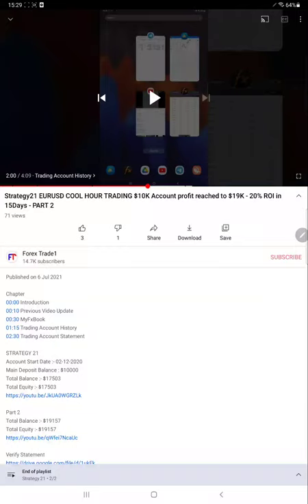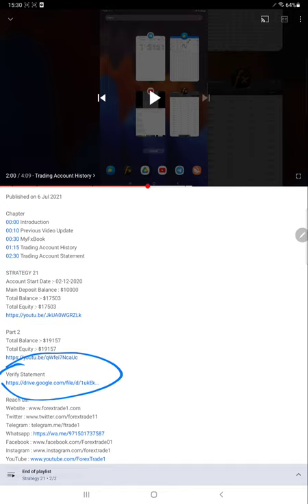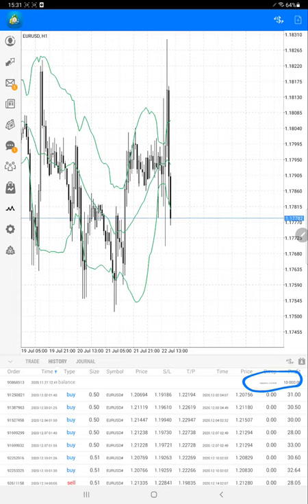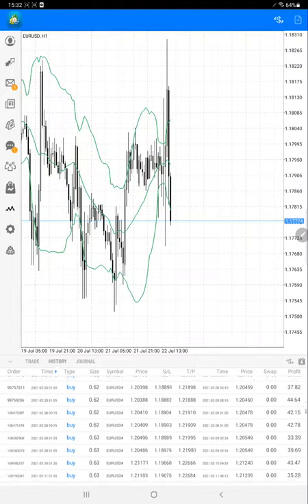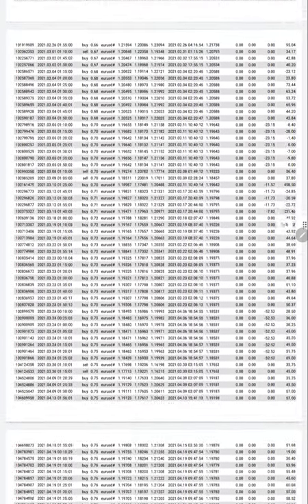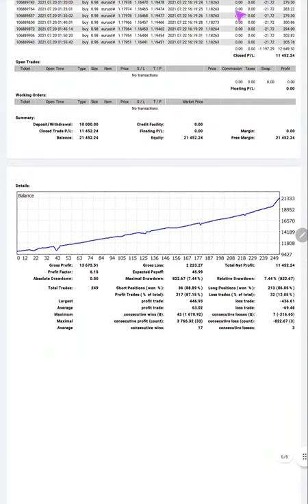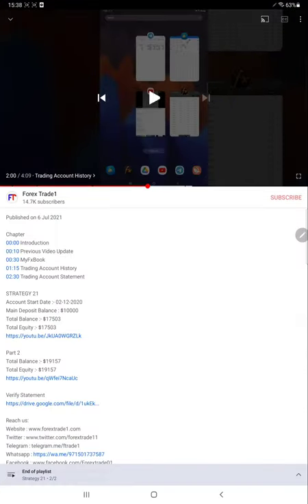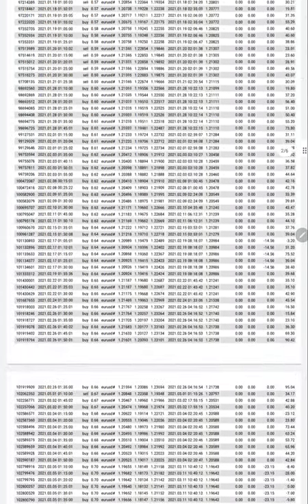EURUSD COOL HOUR TRADING WHEN US & EUROPE MARKET CLOSED 20% Returns in 15 Days Strategy21-PART 3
Chapter
00:00 Introduction
00:10 Previous Video Update
01:15 Trading Account History
02:30 Trading Account Statement